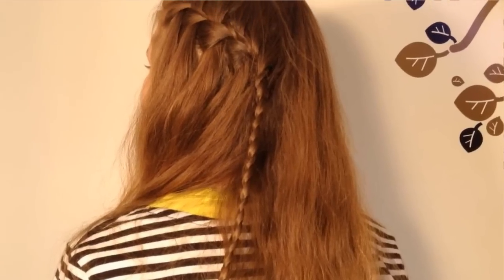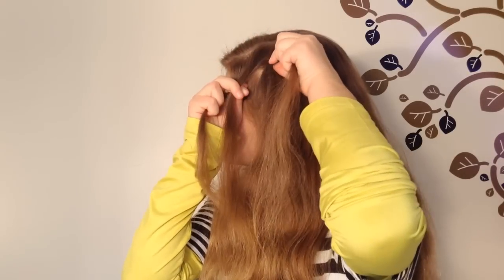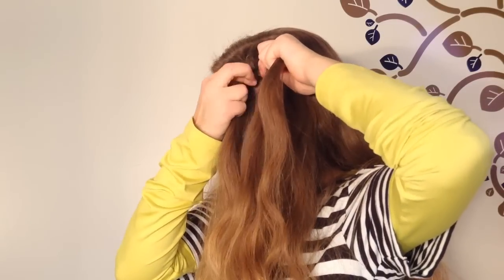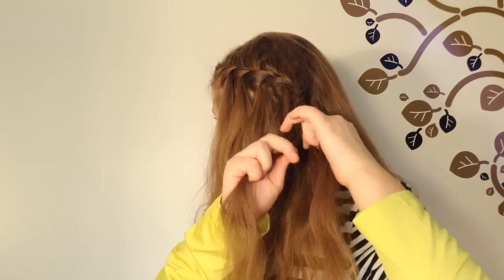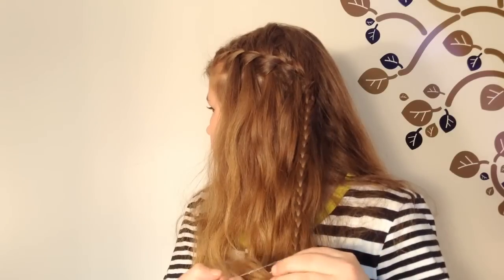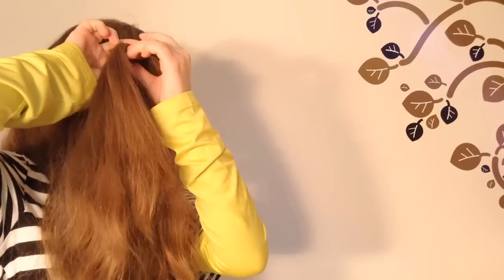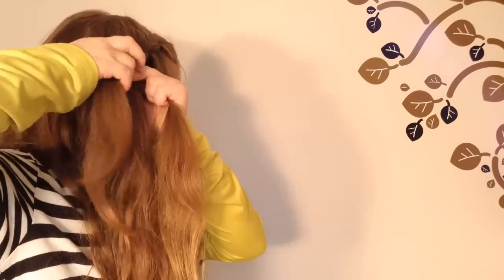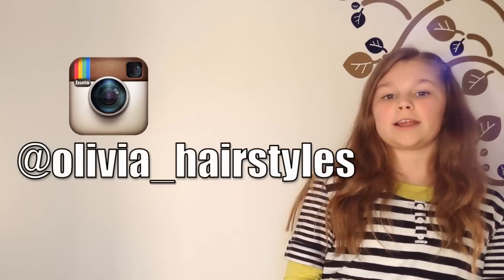Waterfall braid and waterfall twist braid | both waterfall braids!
Both the waterfall braid and the waterfall twist braid look similar but are slightly different.